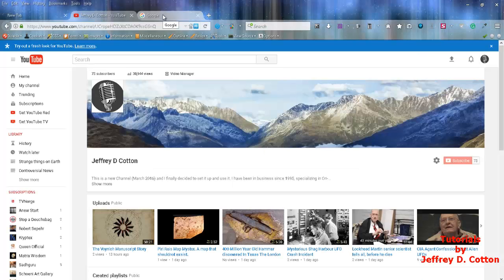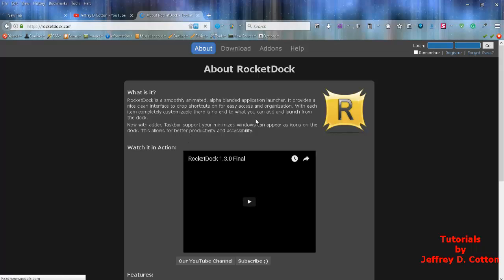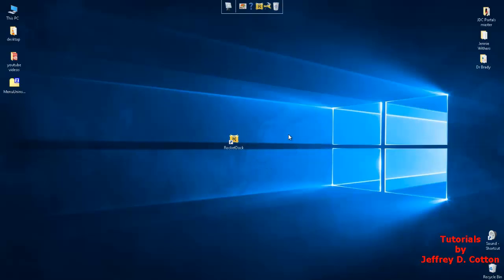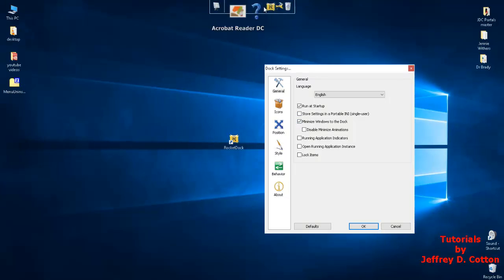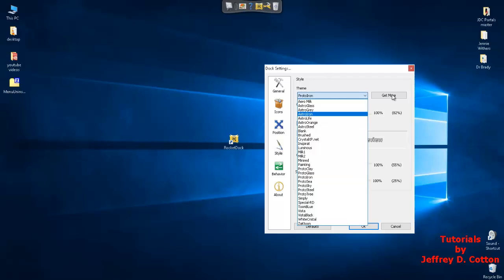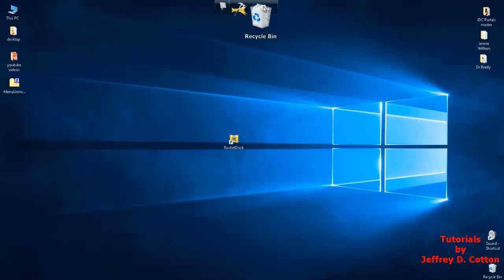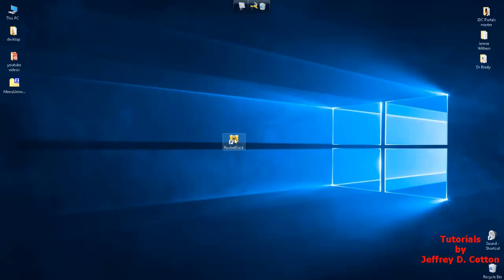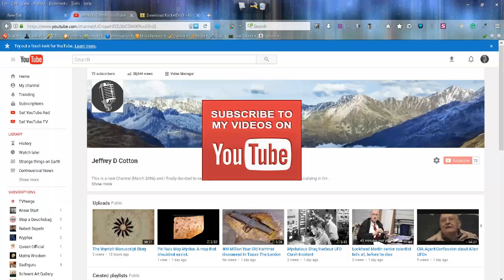Add the Rocketdock toolbar to Windows 10!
RocketDock is a smoothly animated, alpha blended application launcher. It provides a nice clean interface to drop shortcuts on for easy access and organization. With each item completely customizable there is no end to what you can add and launch from the dock.

Now with added Taskbar support your minimized windows can appear as icons on the dock. This allows for better productivity and accessibility.